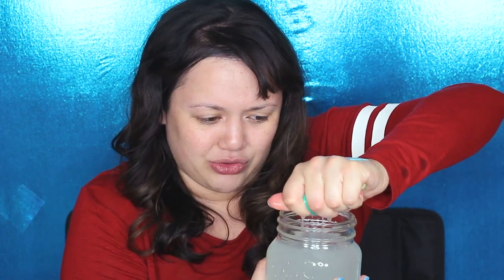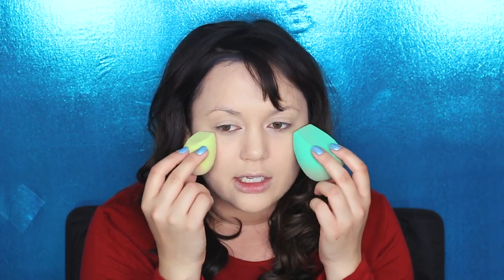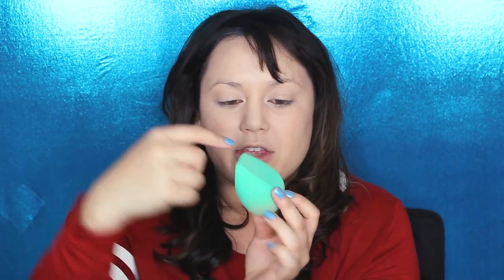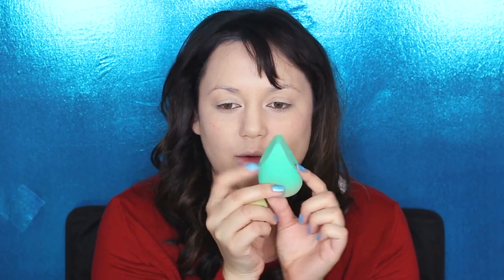BEAUTY BLENDER HACK - ECOTOOLS SPONGE!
ECOTOOLS SPONGE

FOLLOW ME »